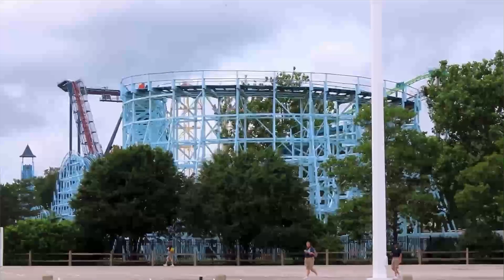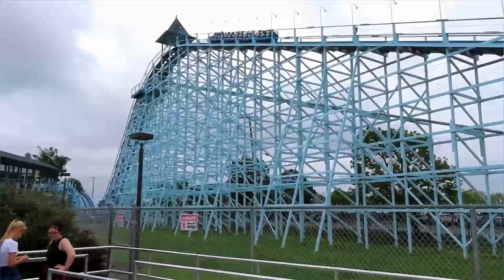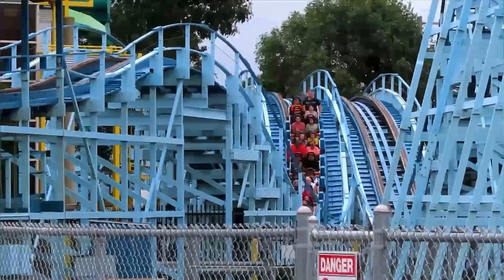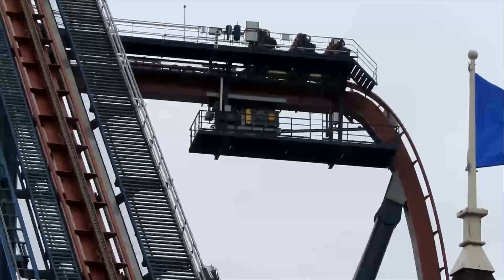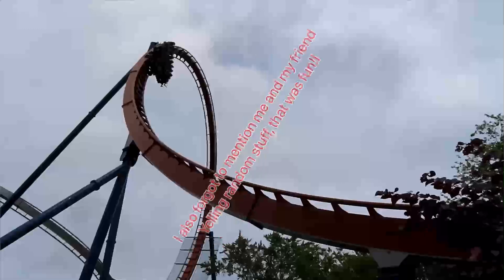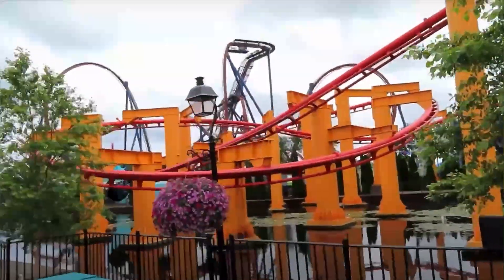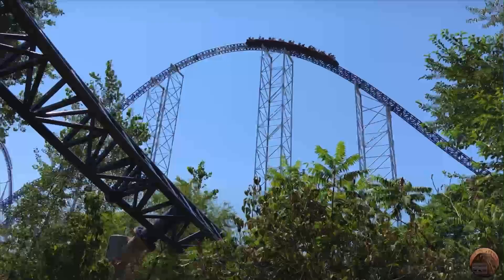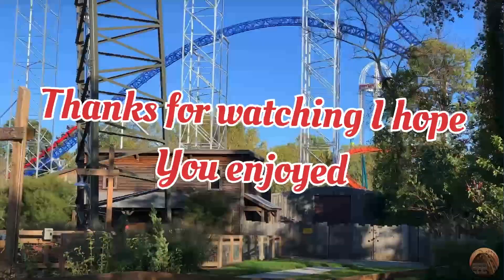Some of my first ride experiences on Cedar Point Coasters! Cedar Point Week Day 3!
In this video I share some of my favorite and first ride experiences on some of Cedar Points Coasters! Do you have any cool first experiences?

This is day three of Cedar point week go check out day one and two to get into the Cedar point spirit because Cedar Point opens this weekend!

Credits:
ElToroRyan
Airtime Thrills